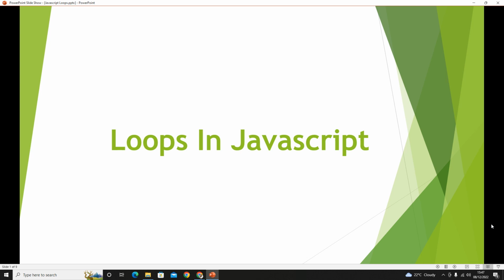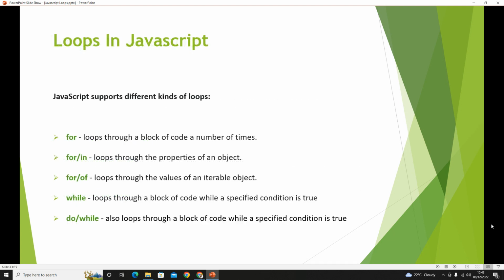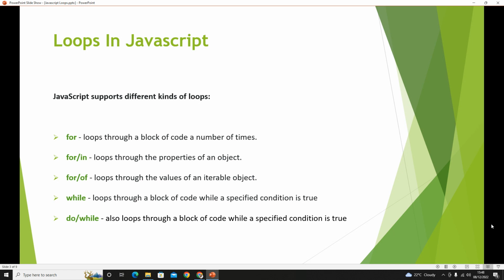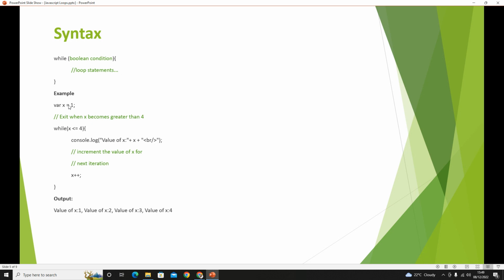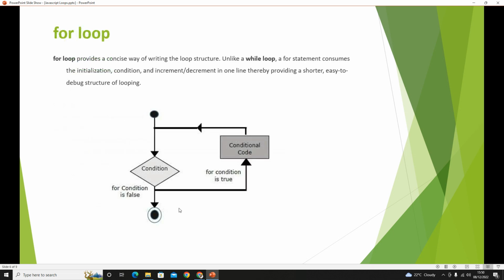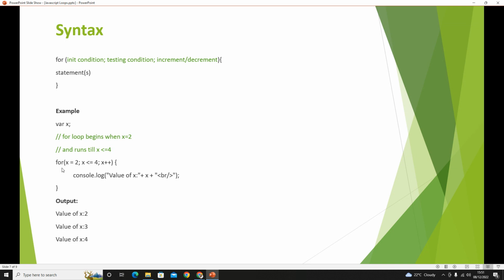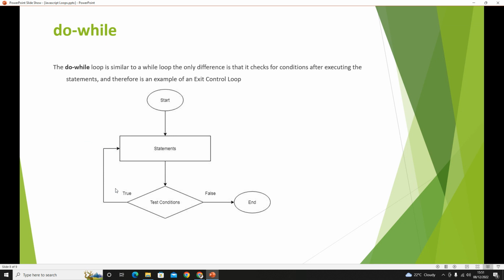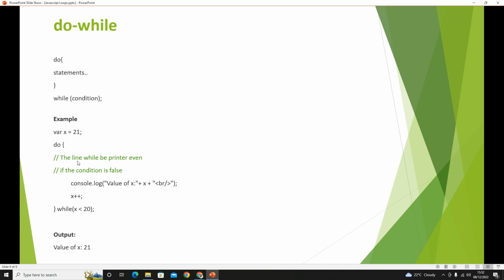Javascript loops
In this lesson, we introduce you to loops in Javascript and how to write loops